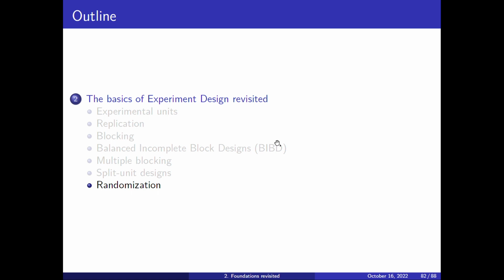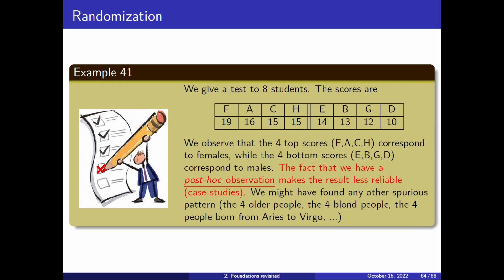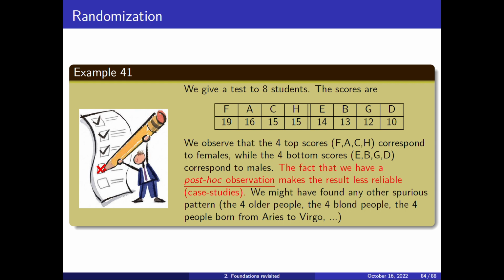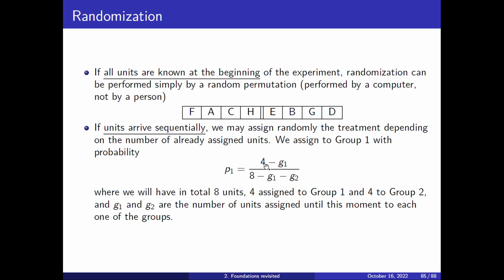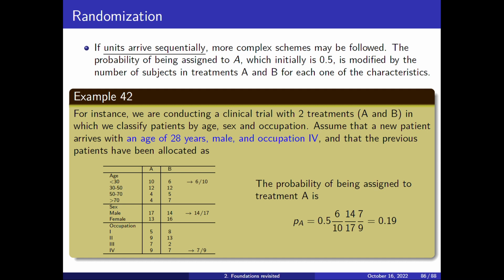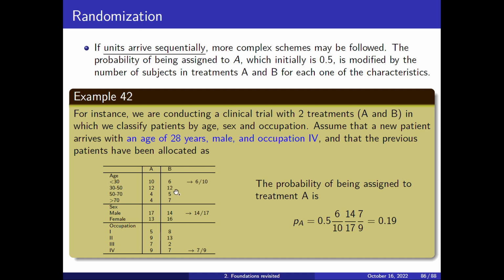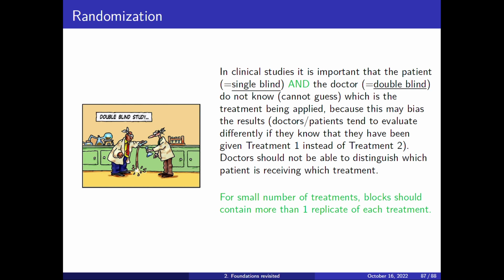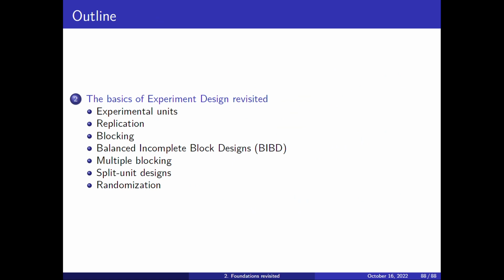Experiment Design 14. Randomization